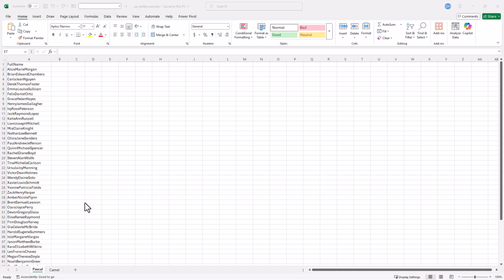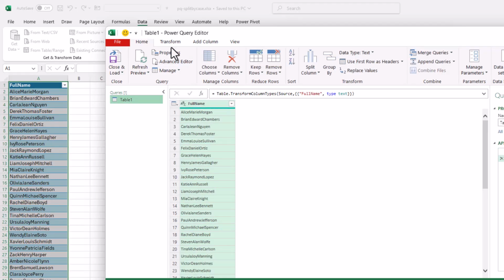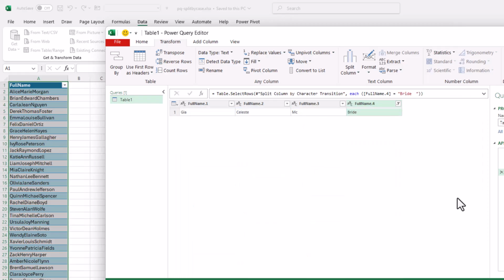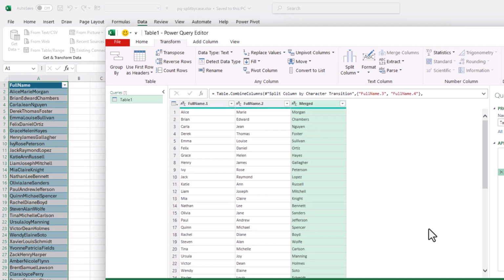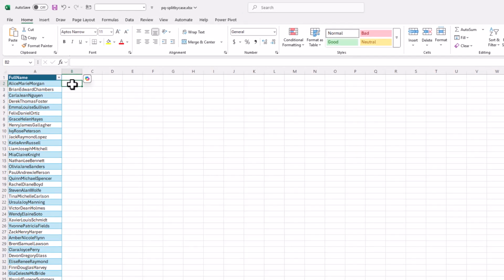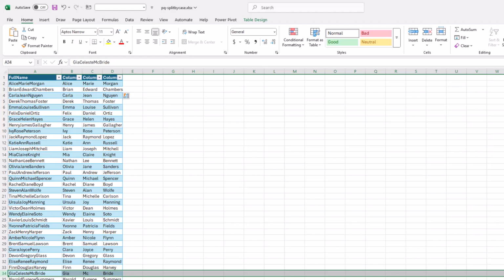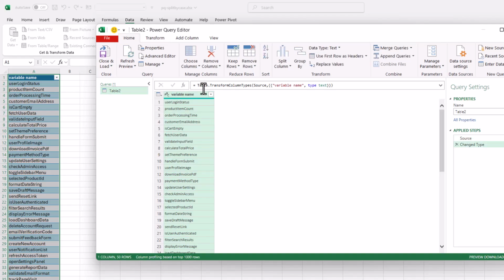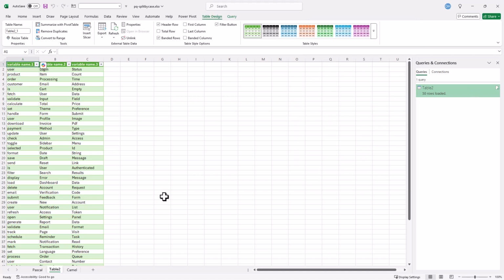How to Break Apart Upper & Lower Case Text with Power Query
Struggling with messy text like “JOHNsMiTH” in Excel or Power Query? Stop doing it manually. In this quick tutorial, I’ll show you how to split text into upper and lower case parts using custom Power Query logic—fast, clean, and way easier than you think.

This trick is a lifesaver for parsing names, cleaning form inputs, standardizing messy CSV imports, and polishing reports. Once you learn it, you’ll use it everywhere.

✅ What you’ll learn in this video:

How to split text into upper/lower case pieces in Power Query

Why this trick works for name parsing & data cleaning

A simple method you can use again and again—no coding required

If you work with data, this one’s going to save you hours.